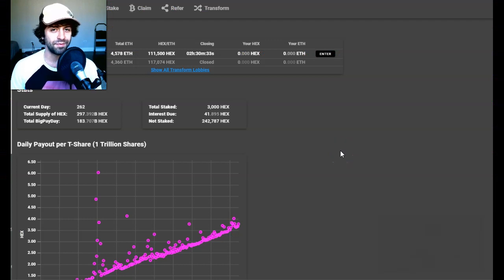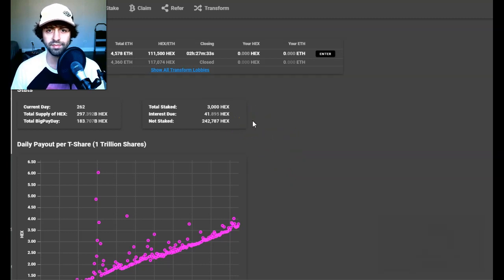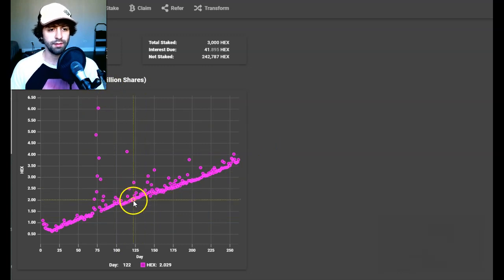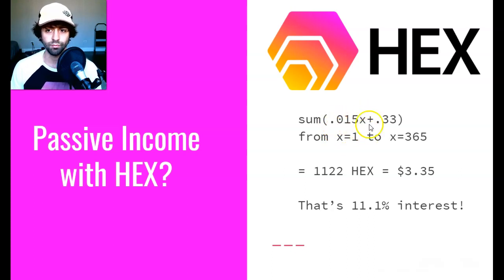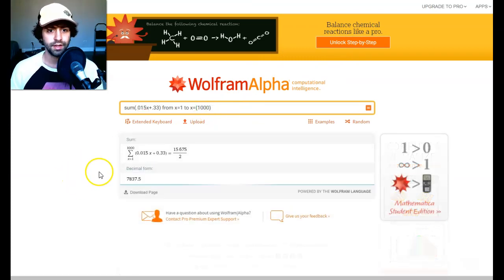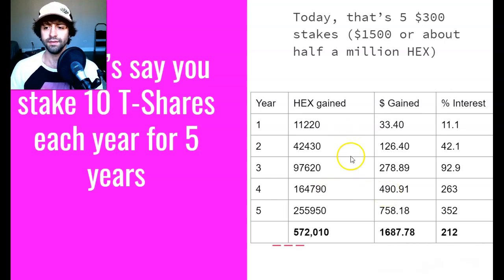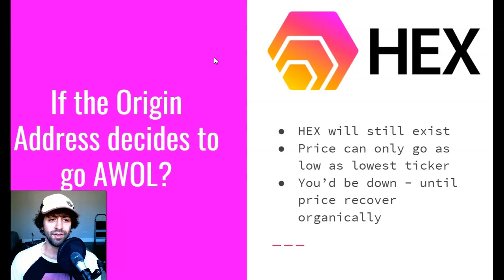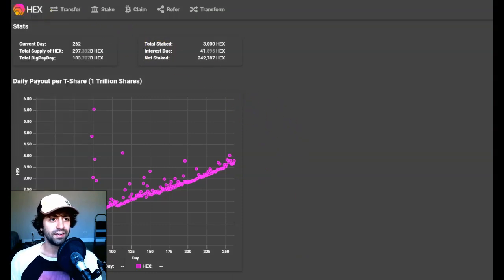🌙 Passive Income With HEX Coin?! Moon Math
💸 Get the Passive Income Course:
(if you're brand new to crypto, this course is for you)

💰 Convert your money directly to crypto and start making money (iOS + Android)

🔼 Cool stuff | Other cool stuff 🔽